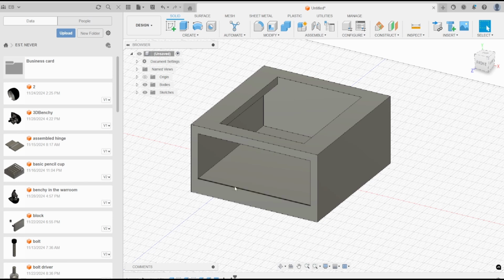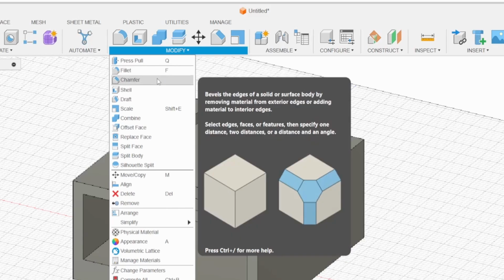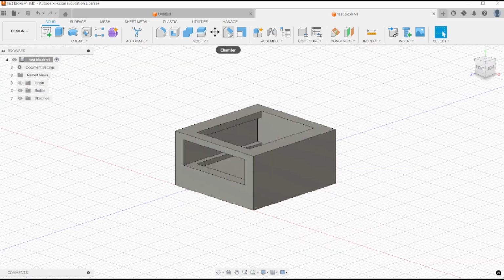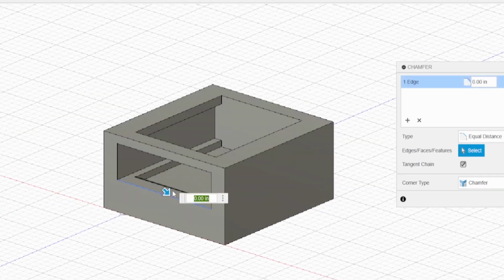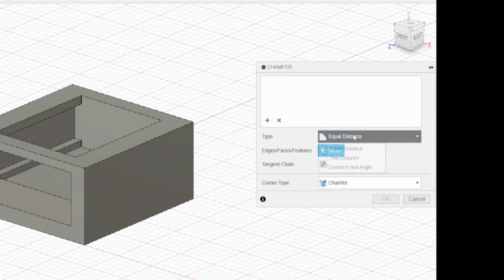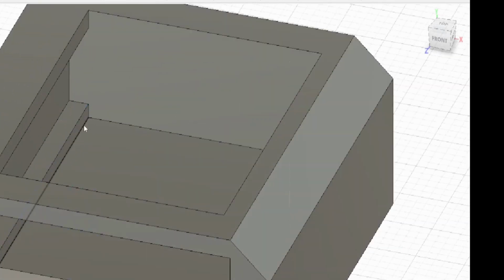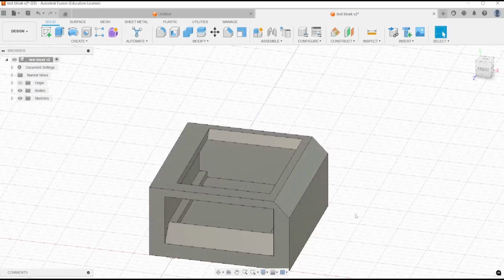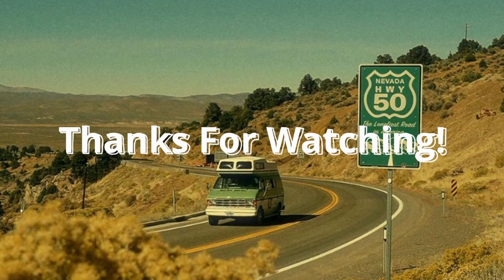How to Fusion pt.8 | How to use the chamfer tool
Hey there Folks! In this video I teach you how to use the chamfer tool in Fusion Autodesk 360. Enjoy!